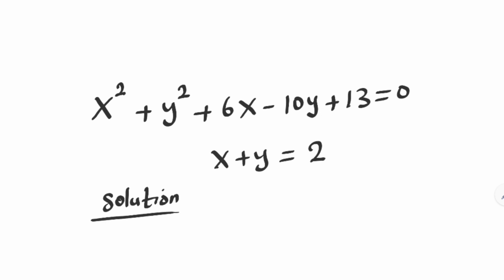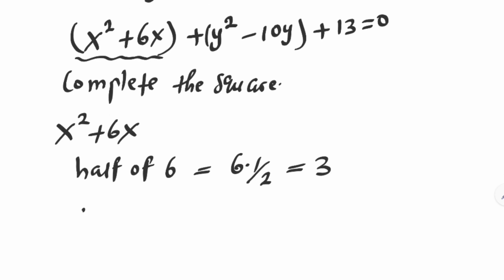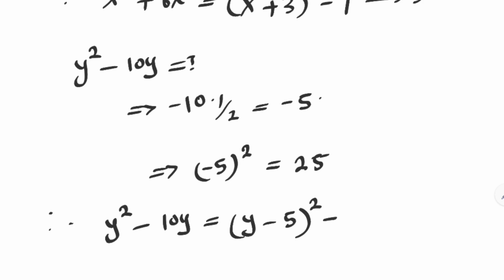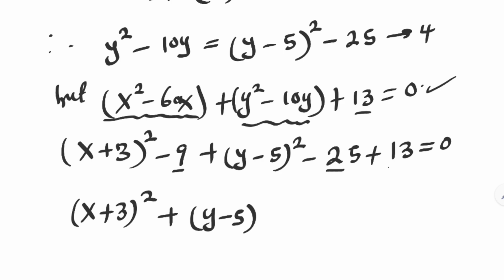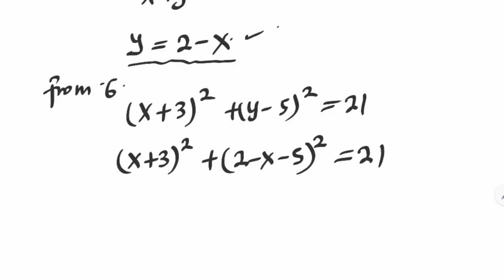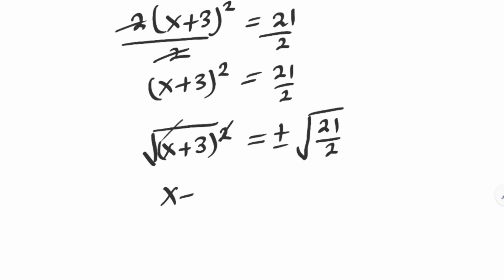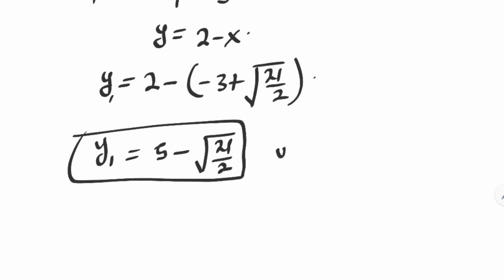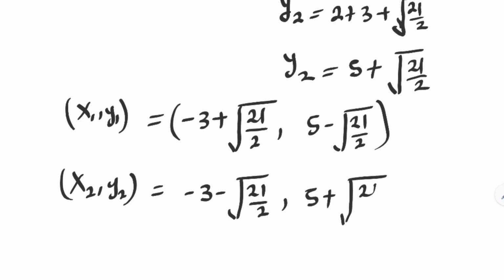Can You Solve This In 1 Minute ? | 🏆 Math Olympiad | Tricky Algebra...